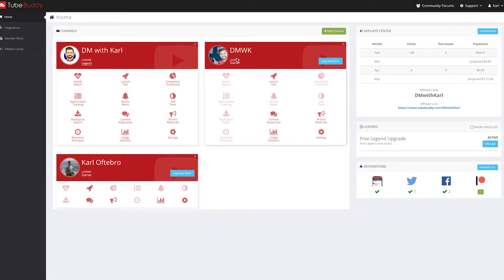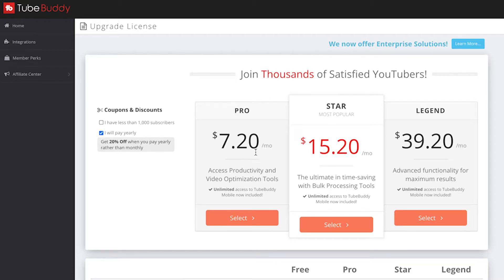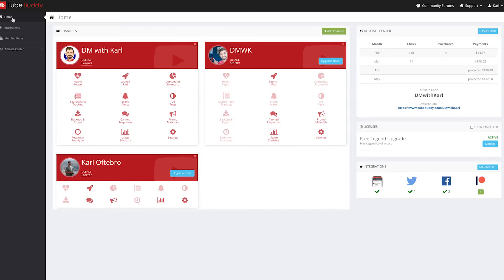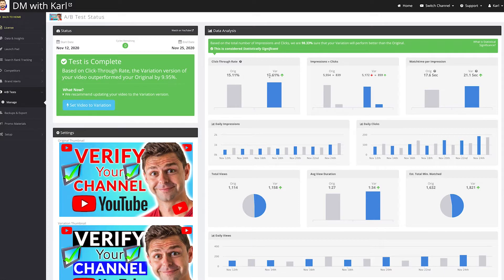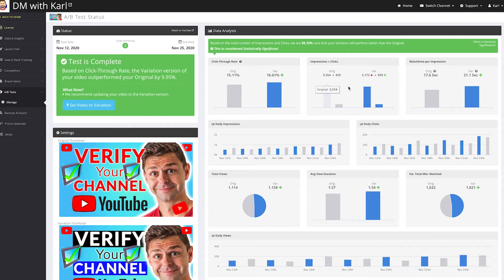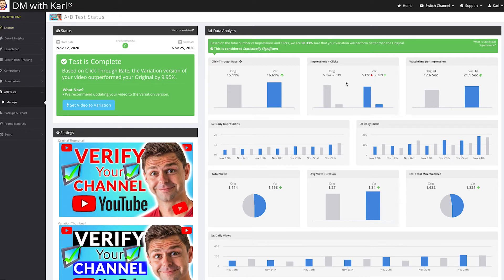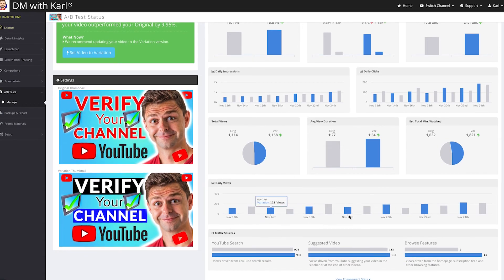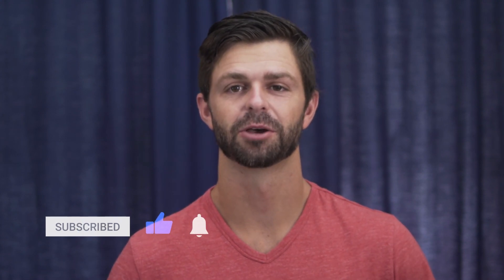How to Buy Tubebuddy Pro 2024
This video is for anyone who wants to buy Tubebuddy Pro 2024. I know it can be a little intimidating, but don't worry! In this video I'll walk you through the process step-by-step and show you some of the best places to find Tubebuddy Pro 2024.

How do you buy Tubebuddy Pro 2021?

If you're looking to buy Tubebuddy Pro 2021, this video is for you. I'm going to show you where to find the best deals, how much it costs, and more importantly what makes a great Tubebuddy Pro 2021.

In this video, I'm going to show you how to buy Tubebuddy Pro 2021.

Typically people either use the words "buy" or "purchase." And it can be confusing because they're both synonyms for the same word. But there's a difference! Do you want to own something? Or do you just want to rent it? The answer is not always clear, so in this video I'm going to help clarify what option sounds best for you.

Enjoy this video with Karl Oftebro How to Buy Tubebuddy Pro 2023